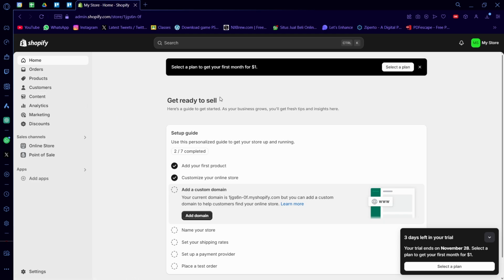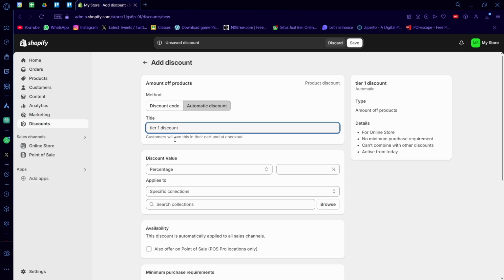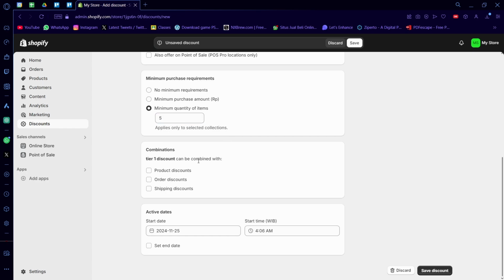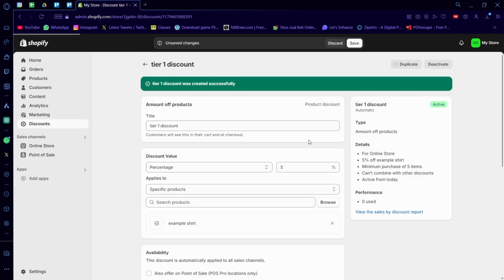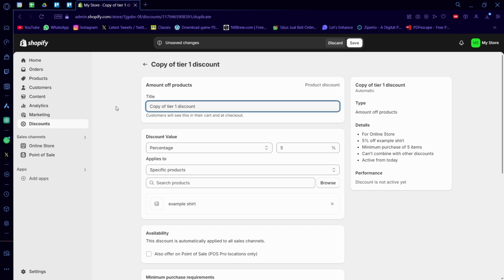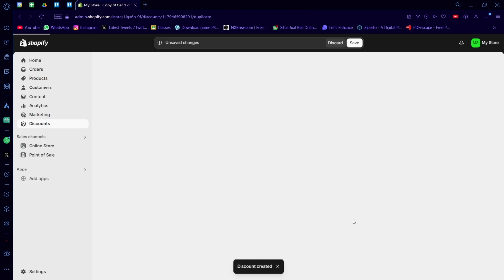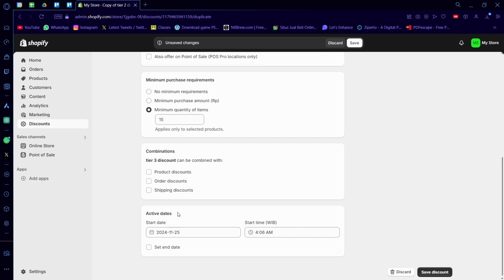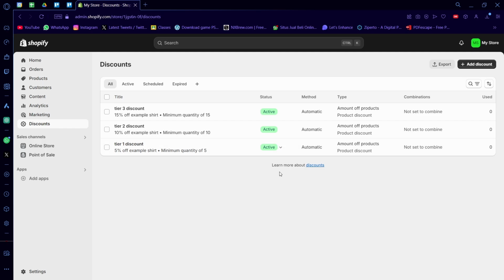How to Create Shopify Tiered Pricing Discount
If you are looking for a video about How to Create Shopify Tiered Pricing Discount, here it is!